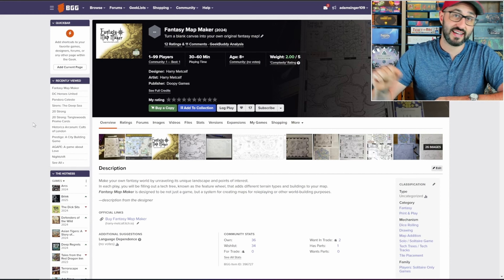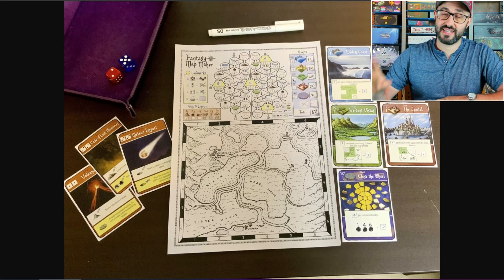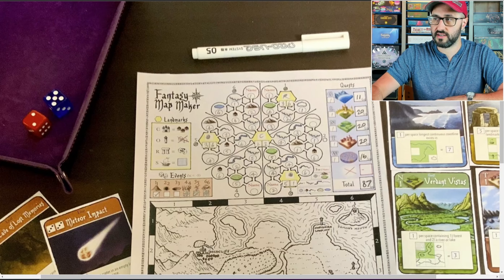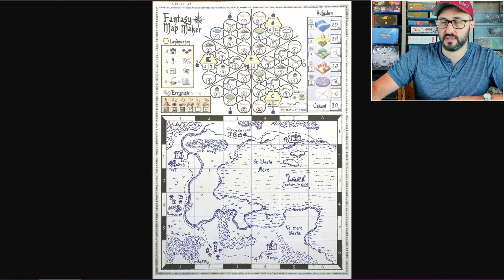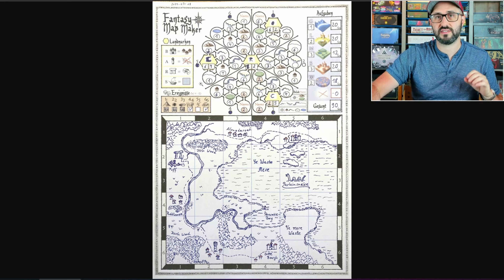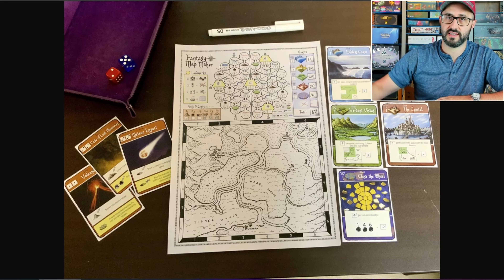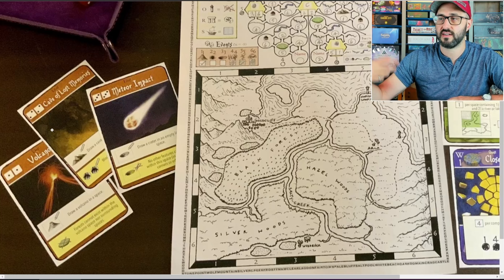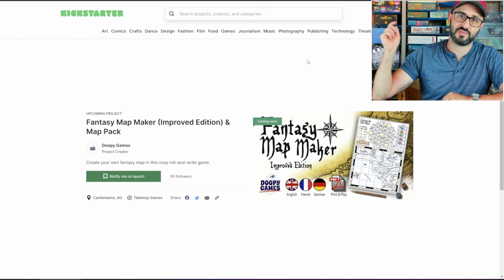Is Fantasy Map Maker for you? A Quick Overview!